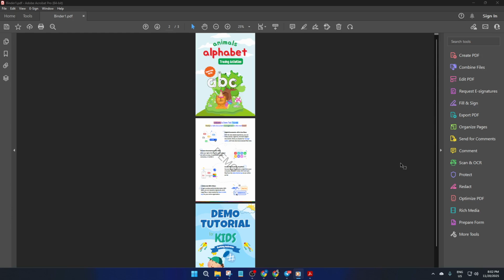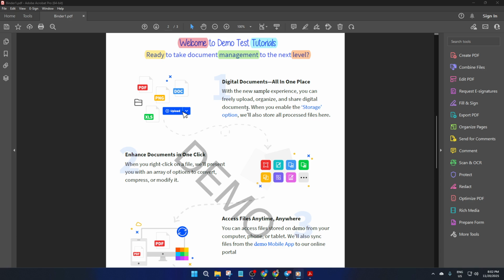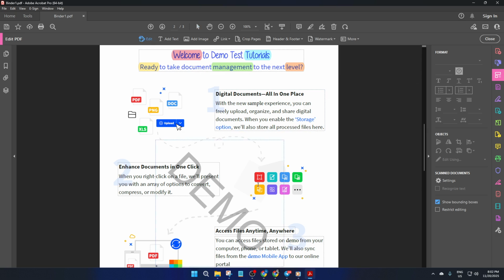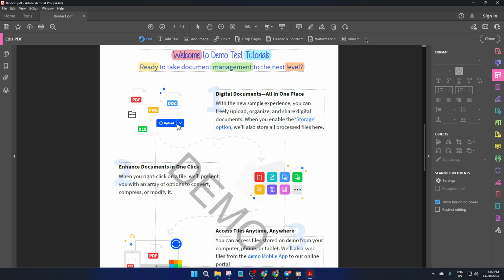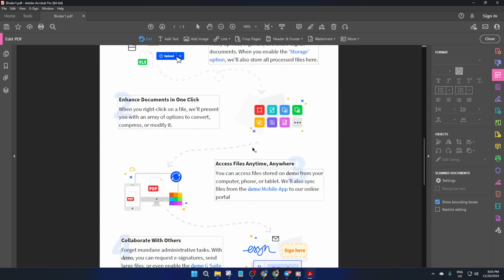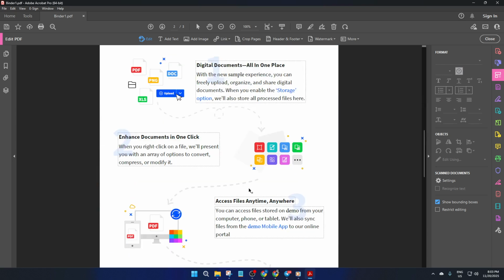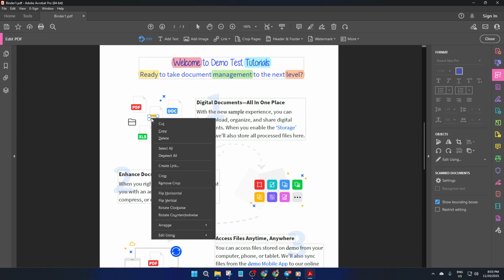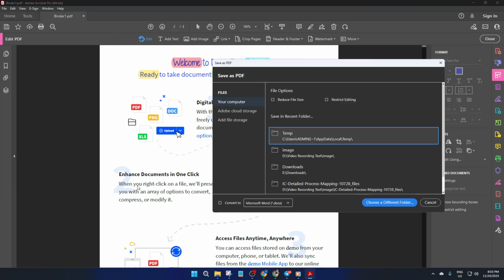How to move text or image in PDF with Adobe Acrobat Pro (Quick Way) (2026 Method)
Learn how to easily move text or images within a PDF using Adobe Acrobat Pro in this step-by-step tutorial! Whether you’re using Acrobat Pro on Windows or Mac, we’ll cover everything you need to know.

Features covered:
- Editing PDFs on both Windows and Mac
- Moving text fields and images
- Using keyboard shortcuts for precision
- Saving and exporting edited documents

Platforms supported: Adobe Acrobat Pro DC (Windows/Mac)